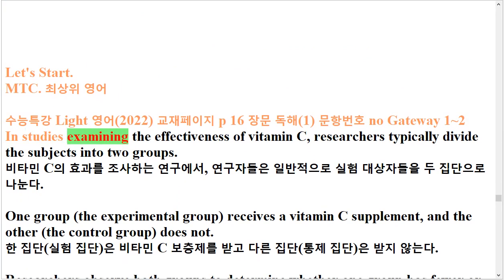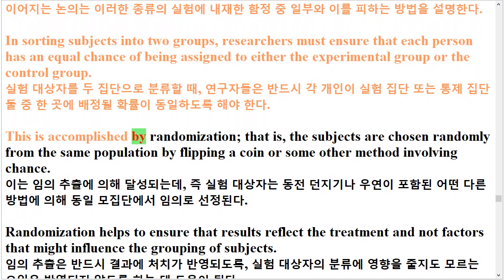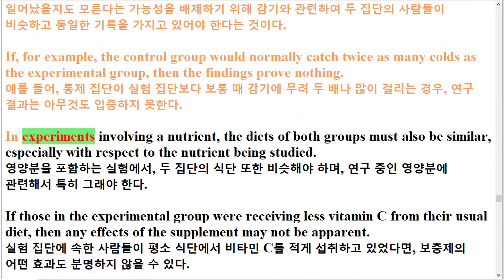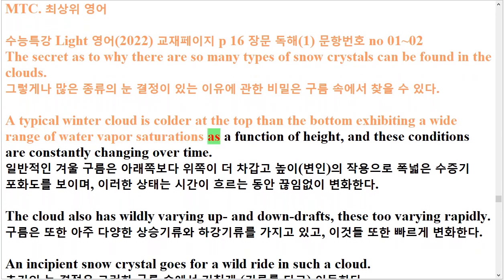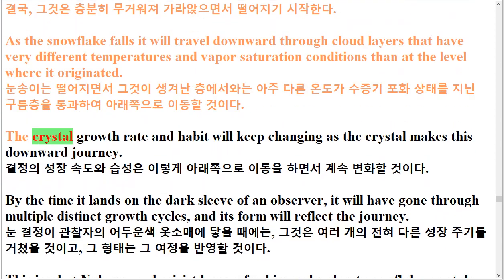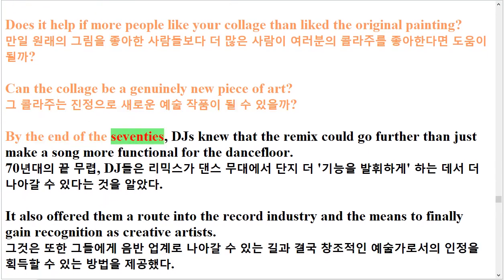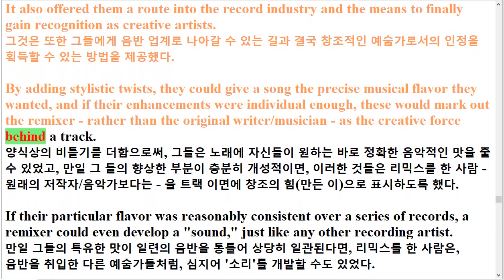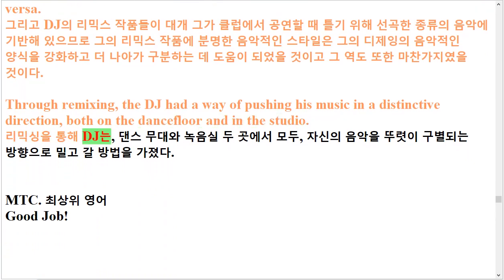R Unit 16 수능특강 Light 영어 22년 출간 한줄해석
22년 출간(23년 수능)된 수능특강 영어독해연습
자료범위: 1강 ~ 17강까지

세부 자료 내용(16가지 유형)
유형 0. 정답
유형 1. 영어만
유형 2. 해석만
유형 3. 한줄해석
유형 4. 빈칸 채우기-초급 : 빈칸을 채우시오(해석 있음)
유형 5. 빈칸 채우기-중급 : 빈칸을 채우시오(해석 없음)
유형 6. 문단배열 : 주어진 문장 다음에 이어질 글의 순서를 쓰시오.
유형 7. 문장배열 : 다음 문장들의 적절한 순서를 쓰시오.
유형 8. 문장삽입 : 주어진 문장이 들어가기에 가장 적절한 곳을 고르시오.
유형 9. 어휘선택 : 《 》 안에서 문맥 상 알맞은 어휘를 고르시오.
유형 10-틀린 어휘찾기 : 문맥상 어휘의 쓰임이 적절하지 않은 것을 고르시오.
유형 11-올바른 어휘찾기 : (A), (B), (C)의 각 《 》 안에서 문맥에 맞는 어휘로 가장 적절한 것을 고르시오.
유형 12-맞는 어법찾기-선택형 : 《 》 안에서 어법 상 알맞은 것을 고르시오.
유형 13-틀린 어법찾기 : 밑줄 친 부분 중, 어법 상 틀린 것을 고르시오.
유형 14-a,b,c에 맞는 어법찾기 : (A), (B), (C)의 각 ( ) 안에서 어법에 맞는 표현으로 가장 적절한 것을 고르시오.
유형 15. 낱말배열-초급 : 주어진 낱말을 배열하시오(해석 있음)
유형 16. 낱말배열-고급 : 주어진 낱말을 배열하시오(해석 없음)